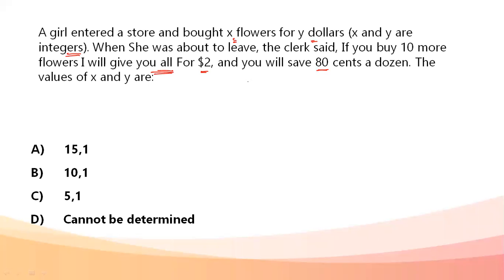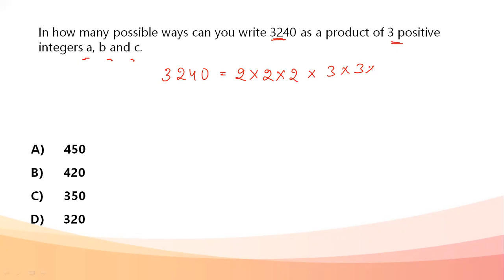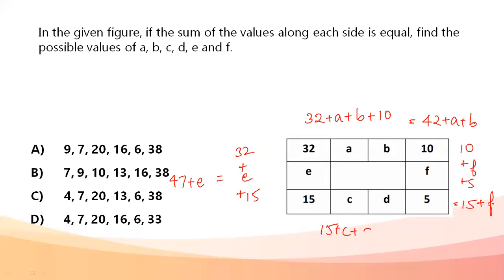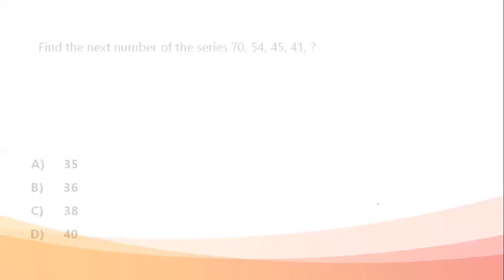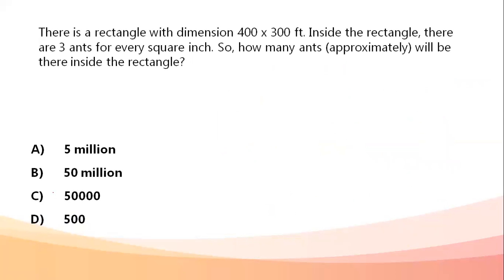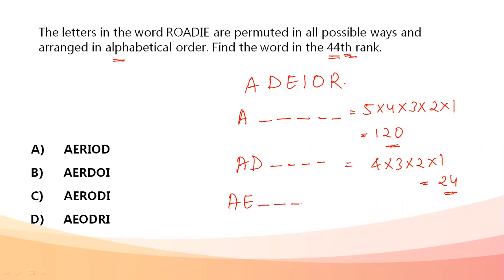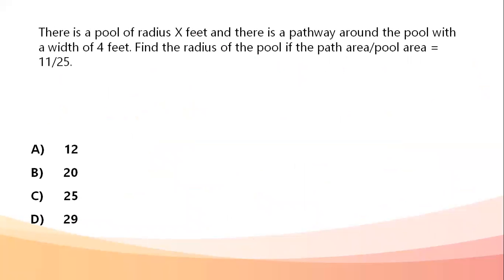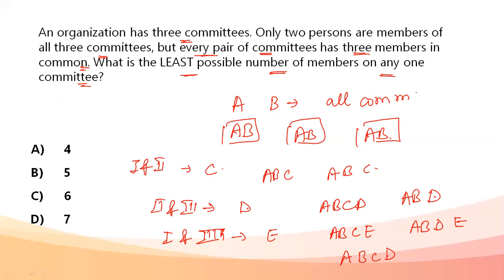Latest Questions | Capgemini | Placement 2020 | Quants 1.2